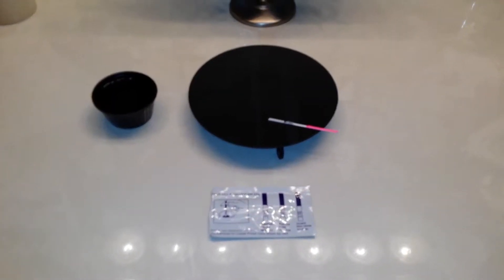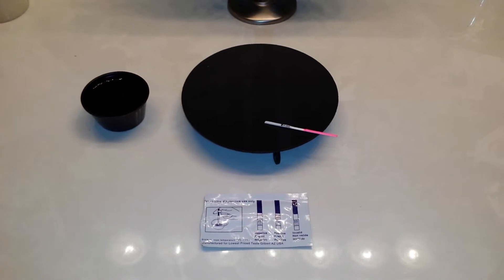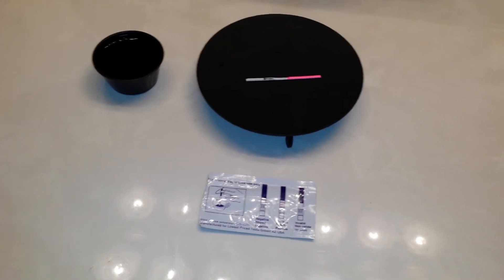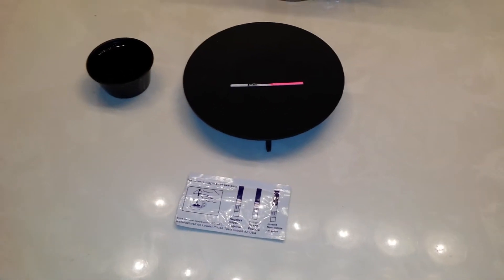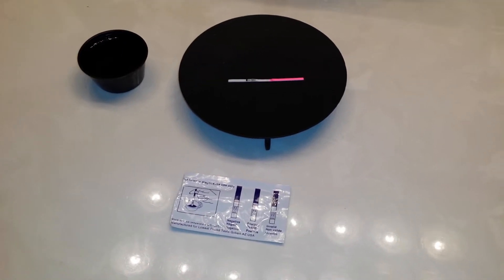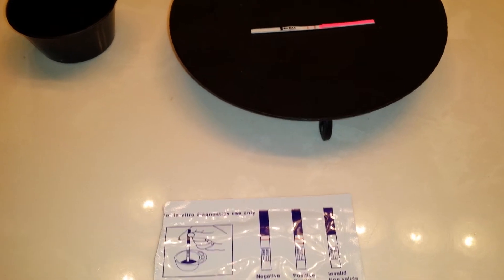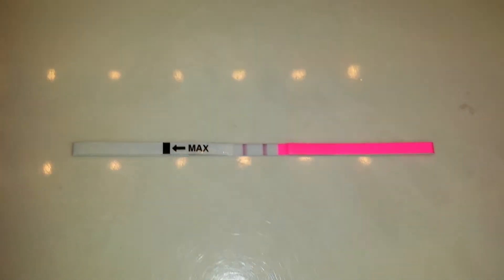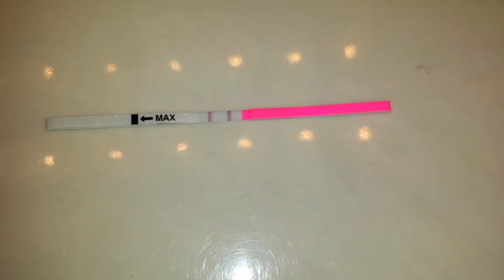Can the TEMP of URINE effect the OPK? (Part 1)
Can the actual Temperature of Urine Effect the Results of a OPK?
Twitter: @PeeOnAStickFRK IG: PeeOnAStickFreak FB: /PeeOnAStickFreak